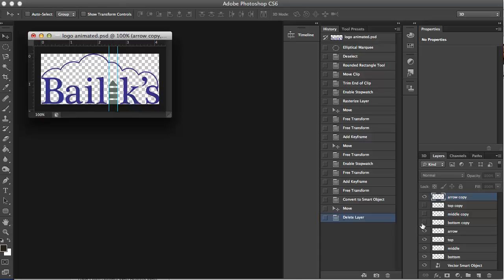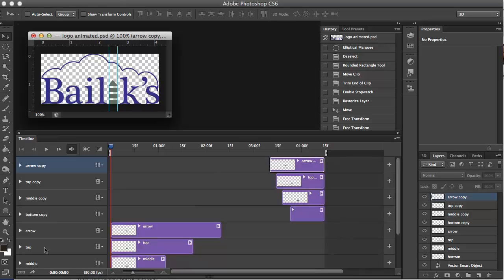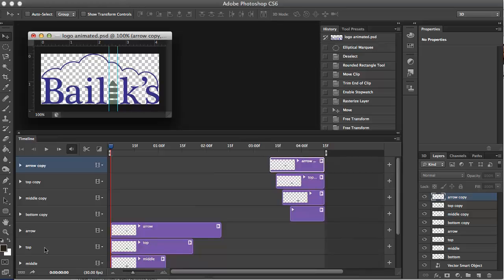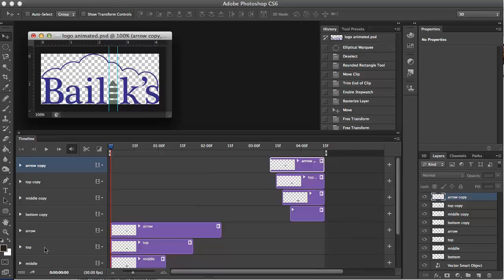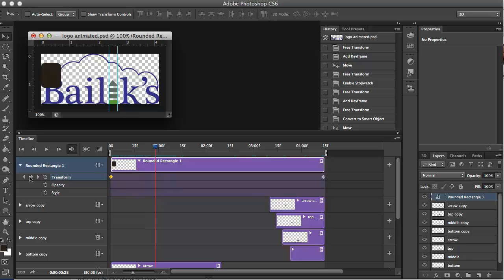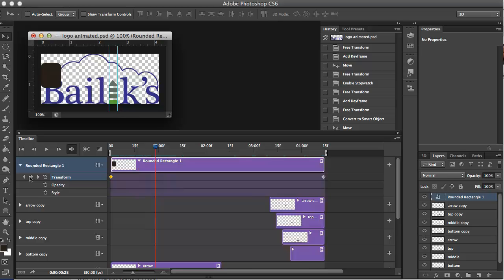animated gif demo